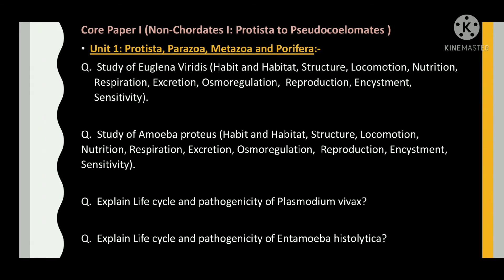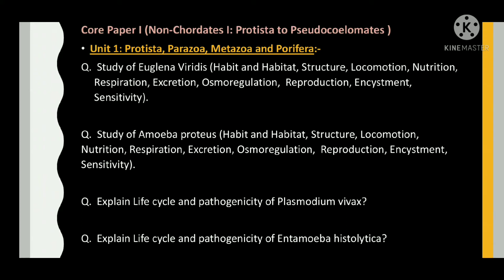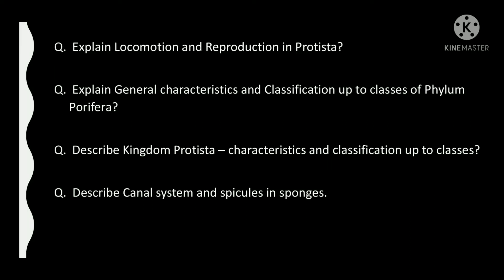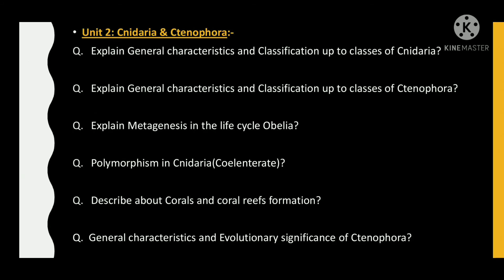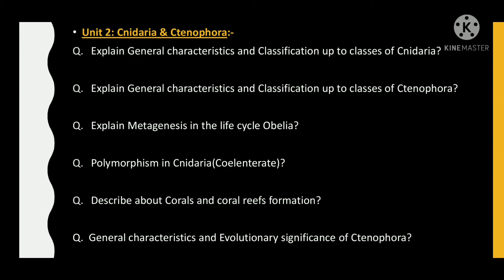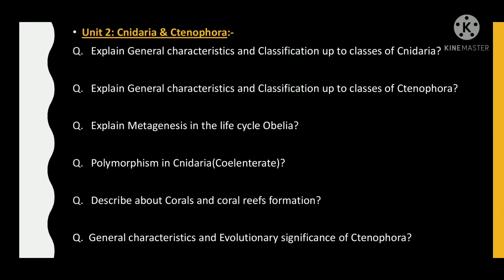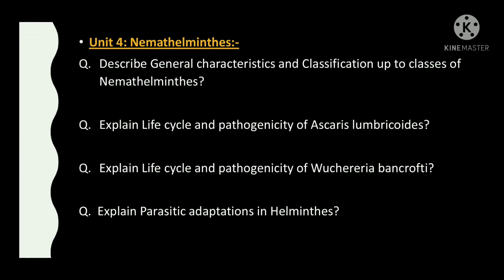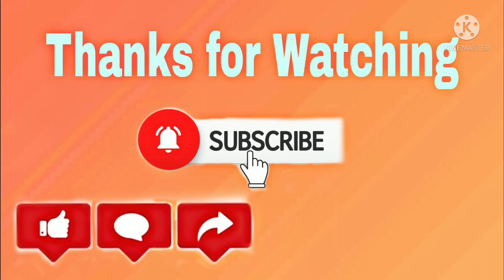B. Sc. Zoology honors ~ 1st semester | (Core - I) ~ Important long type questions | Utkal University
B. Sc. Zoology honors ~ 1st semester | (Core - I) ~ Important long type questions | Utkal University  2021 online mode semester Exam

This is video is about Probable questions for first semester.

B. Sc. Zoology honors paper ~ Non-Chordates I: Protista to Pseudocoelomates  | core paper I | Questions according to new cbse syllabus for odisha all universities and autonomous colleges For first semester exam

Unit 1: Protista, Parazoa, Metazoa and Porifera
Unit 2: Cnidaria & Ctenophora
Unit 3: Platyhelminthes
Unit 4: Nemathelminthes

Zoology ~ Non-Chordates I: Protista to Pseudocoelomates  (long type questions) | B. Sc. Zoology

B. Sc. Selection questions for 2021 exam first semester Odisha |
B. Sc. Zoology | Zoology |  Important long questions

Utkal University